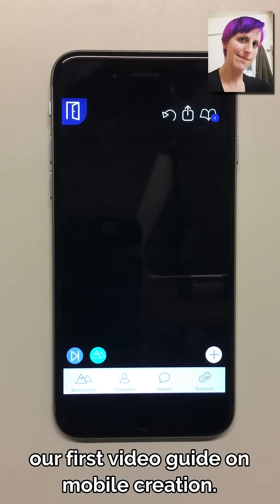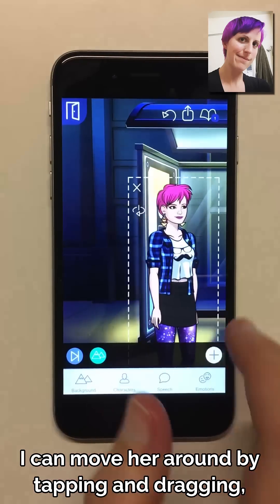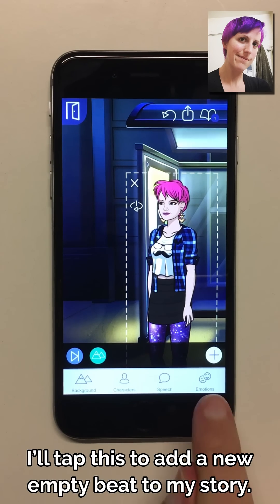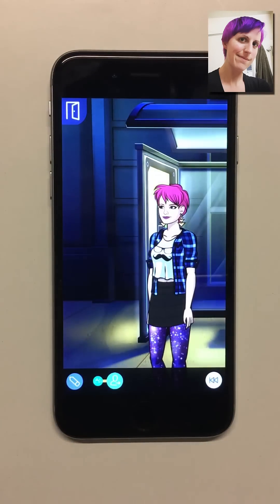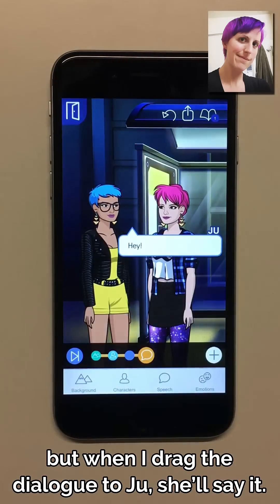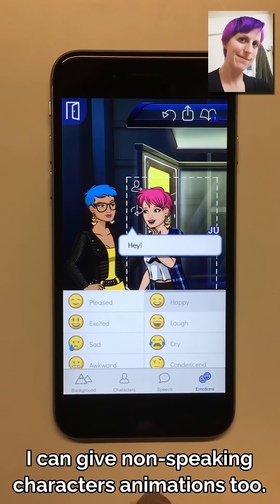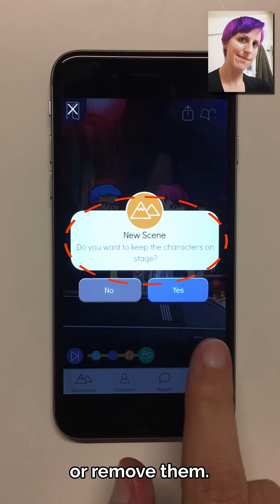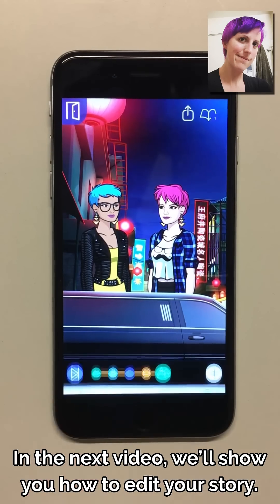EPISODE APP TUTORIAL: How To Make Your Own Story On Mobile! | Story App Game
Want to learn how to write an Episode story on mobile?  In this video Cass introduces us to the basic functions of Episode's Mobile Creator to get you started!